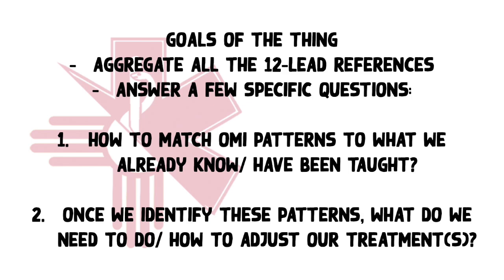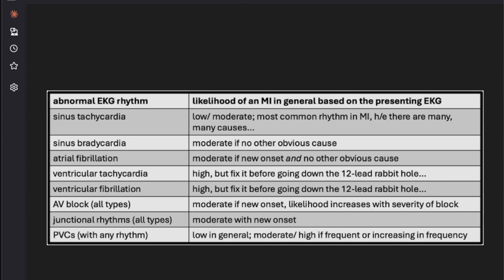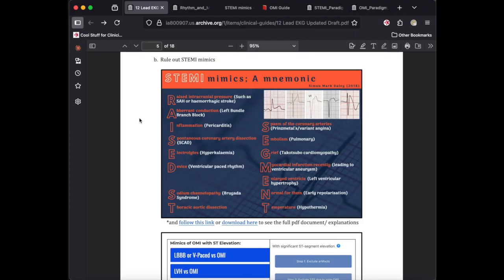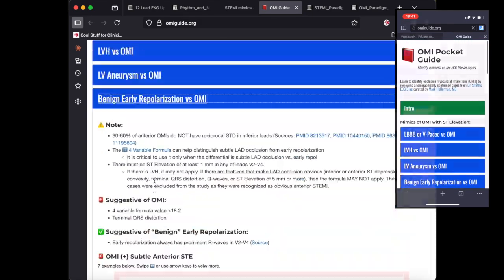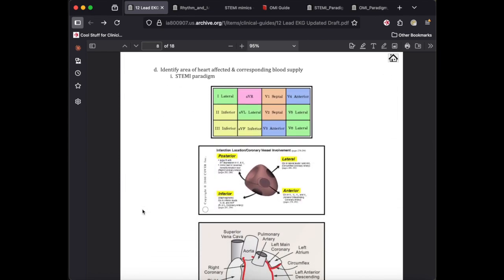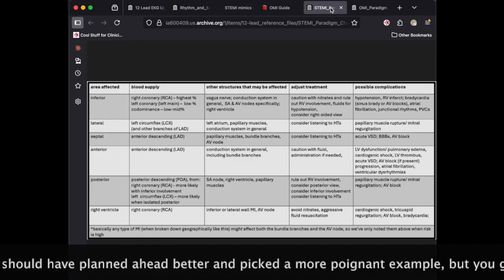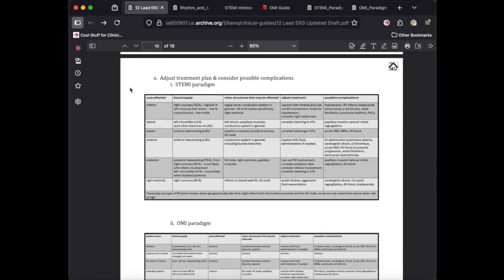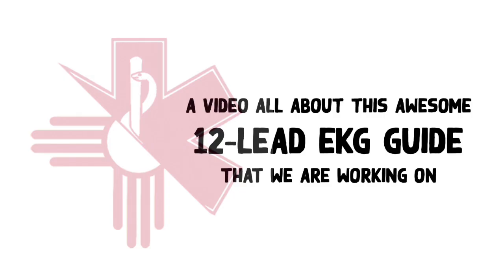Overview of the 12-lead EKG Guide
We made a reference guide/ cheat sheet for working through 12-leag EKGs.  This video demonstrates and explains what its all about.